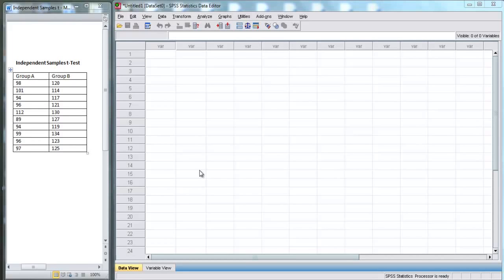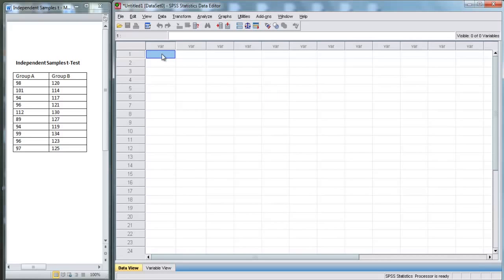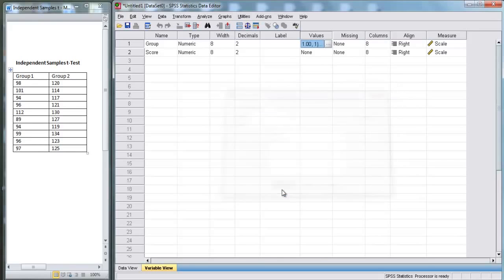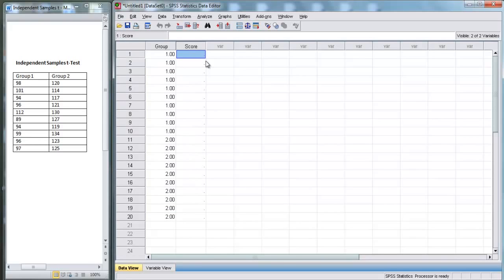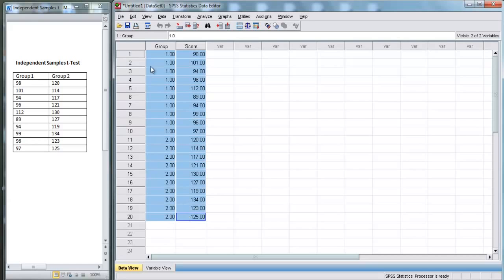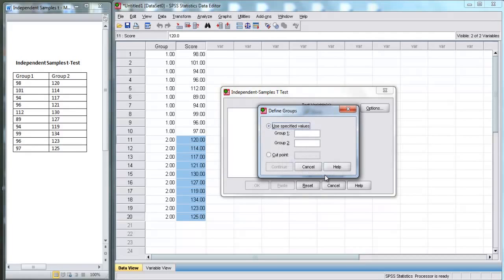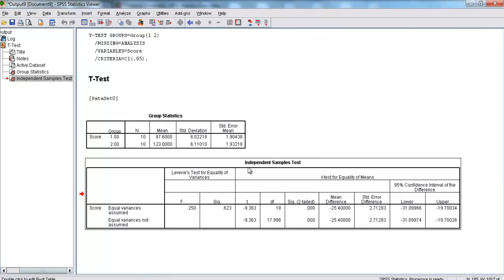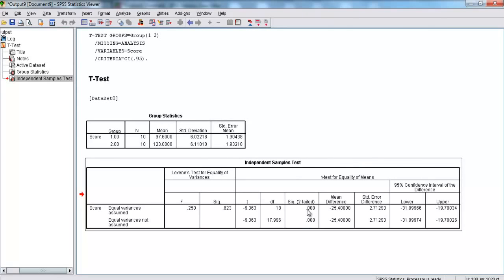SPSS - Independent Samples T- Test